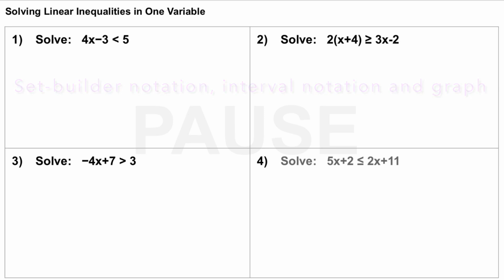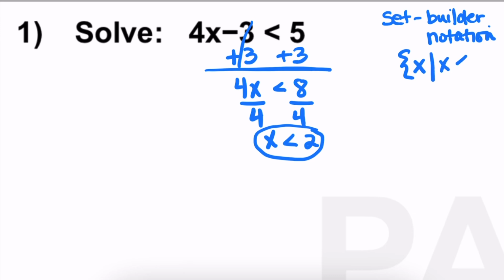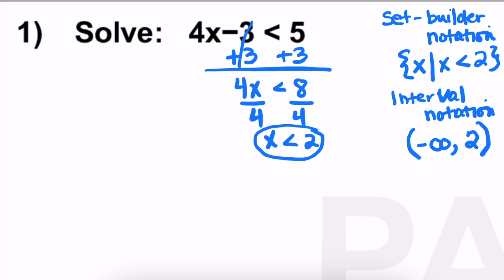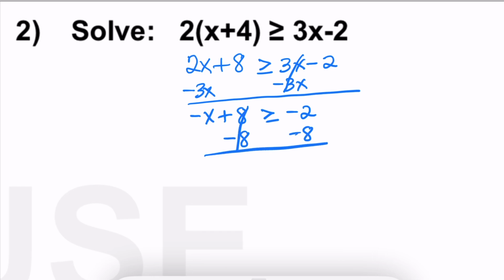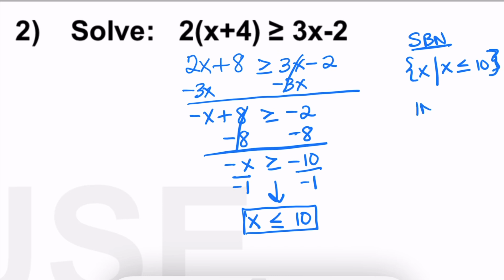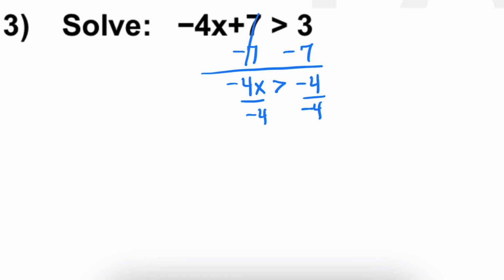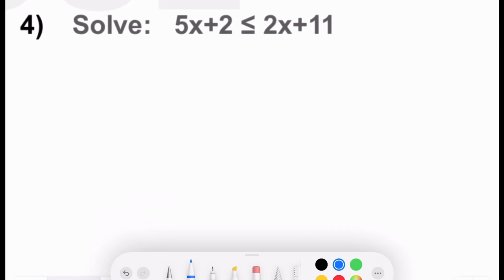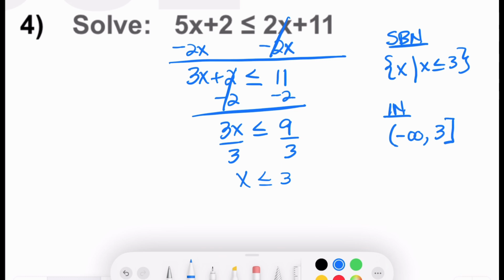Practice with Me - Solving Linear Inequalities in One Variable